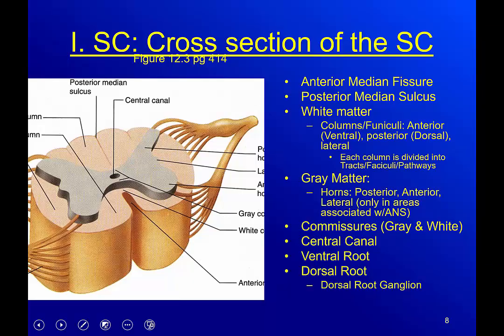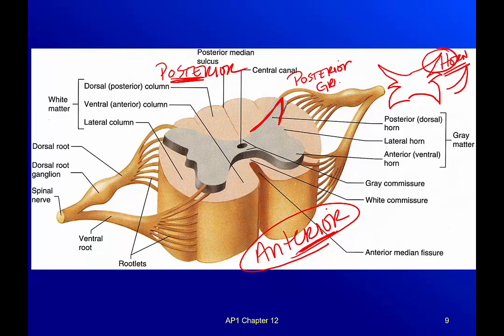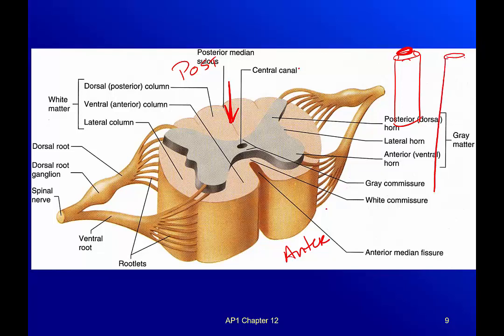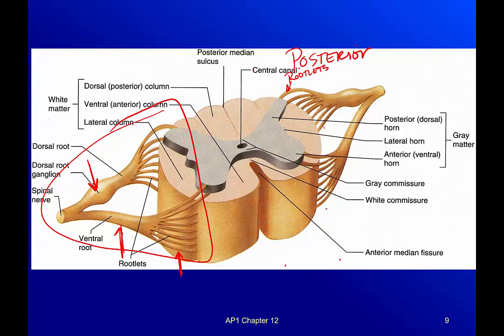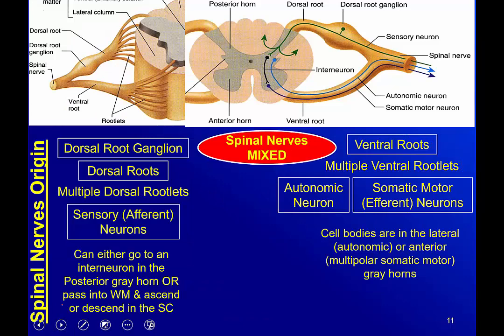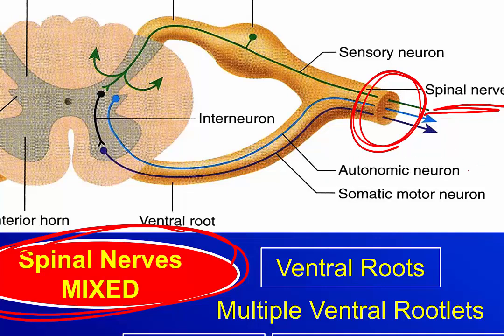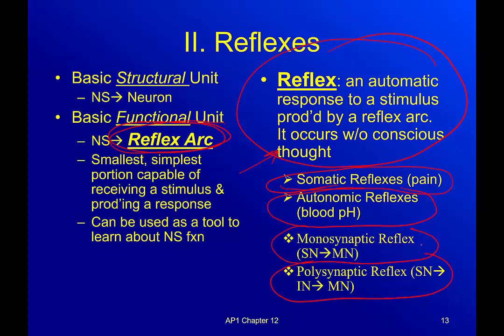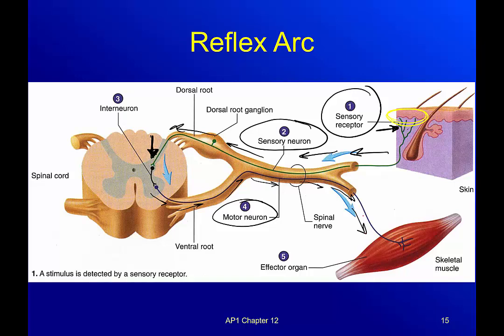AP1 Ch 12 Part 2